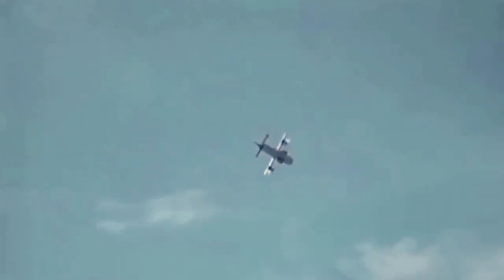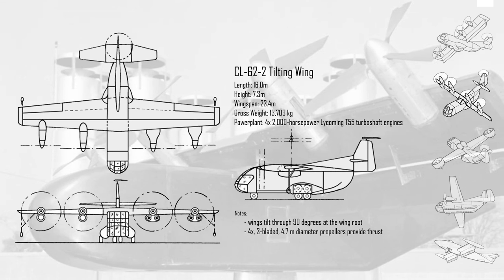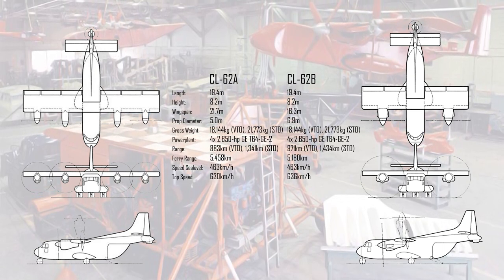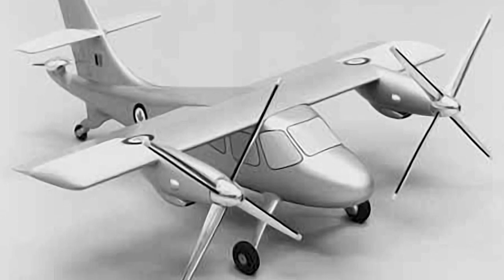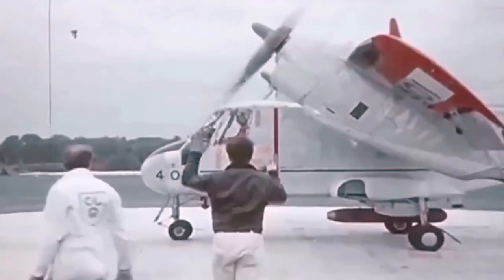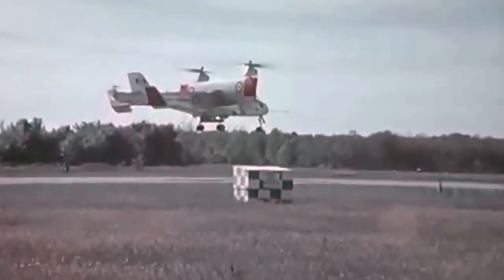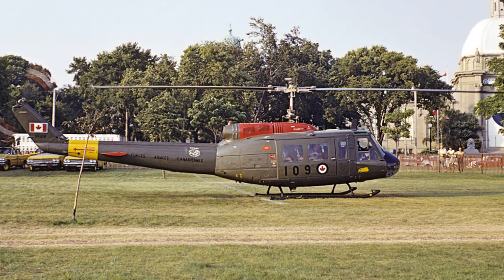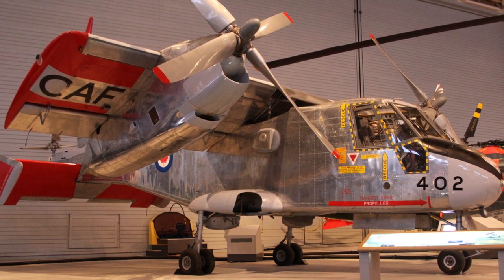Canada's all-purpose VTOL transport that could have changed everything; the Canadair CL-84 Dynavert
The program that developed the CL-84 lasted for almost 20 years and produced one of the most successful VTOL aircraft ever, as far as performance. Canadair produced four Dynavert's over those 20 years and two of them crashed. In fact one crashed twice. The story of the great CL-84 is one of perseverance and missed potential.

Aircraft mentioned:
Canadair CL-84 Dynavert
LTV XC-142
Bell UH-1D Iroquois
Bell Boeing V-22 Osprey

Research Sources: [HUGE thanks to Bill Upton whose work with the Canada Aviation Museum helped me out a lot]

0:00 Introduction
0:32 Historical context
1:34 Design concepts
8:11 Design refinement and proposed variants
10:17 First flight and Operation Info
14:28 Initial testing and crash
16:22 Second prototype testing and crash
17:55 Third prototypes and American testing
19:50 Conclusion